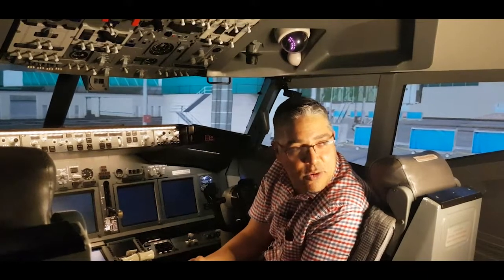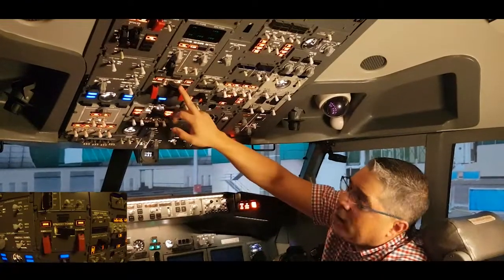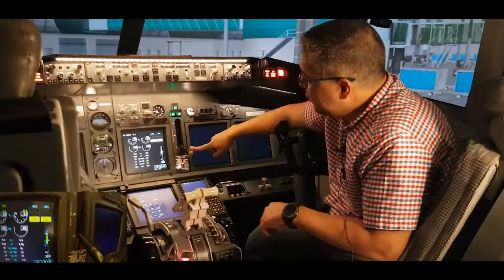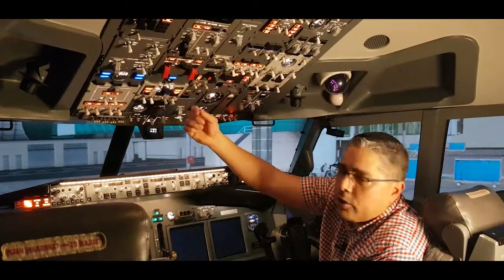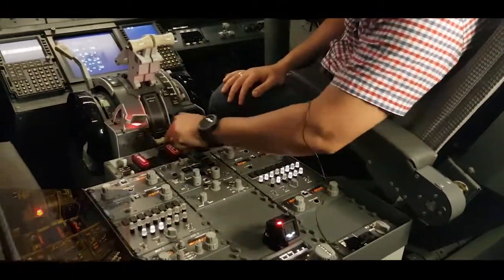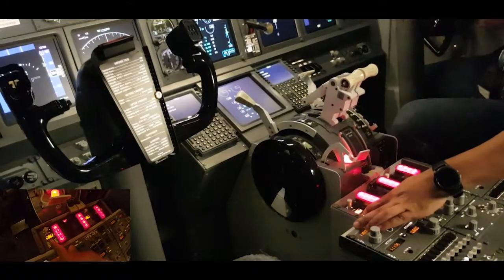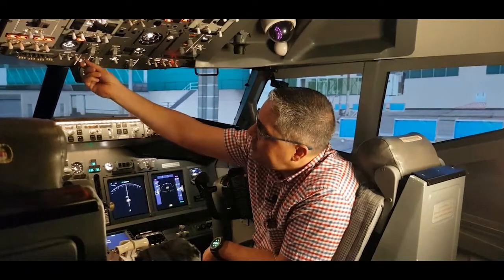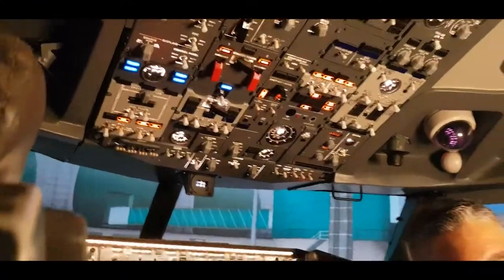Boeing 737-800NG - Dubai to Muscat Series - Electrical Power Up explained. Part 1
Welcome to the 737-800NG cockpit!! We start with these series of videos explaining step by step how to get the airplane ready to go. Join me during this flight!!

Big thank you to Dream Aero and Molham for helping me make these videos for you.